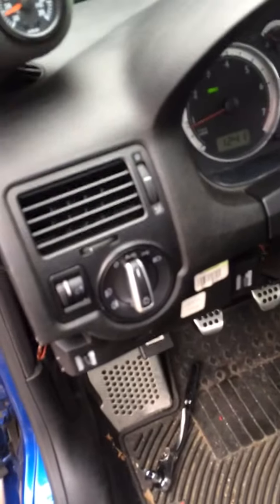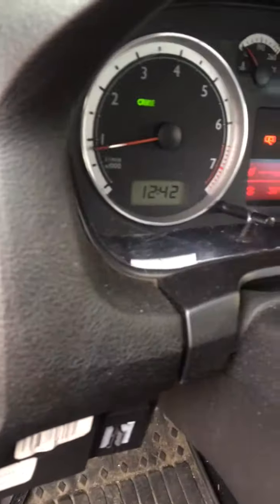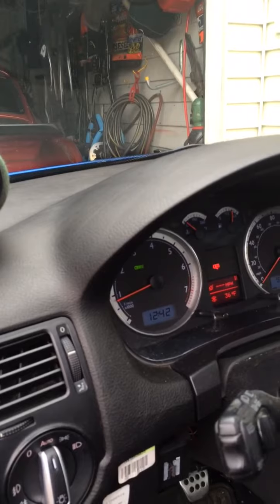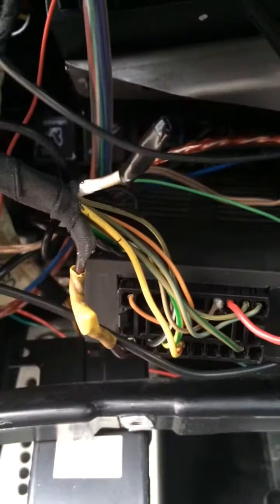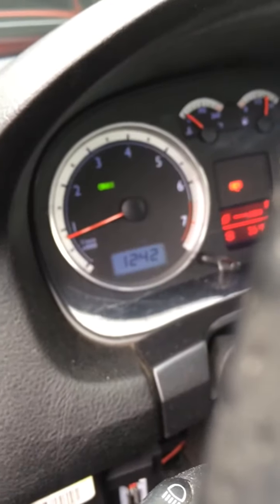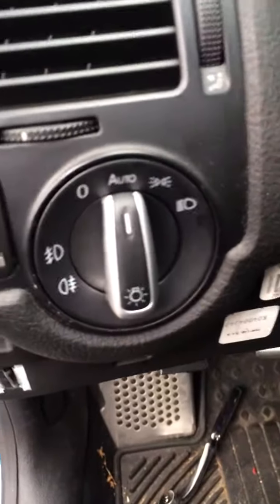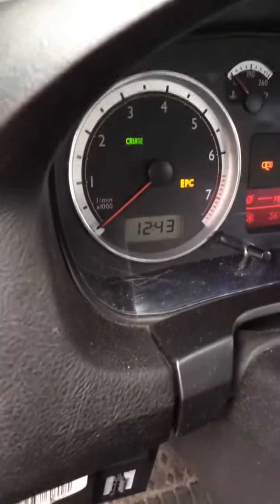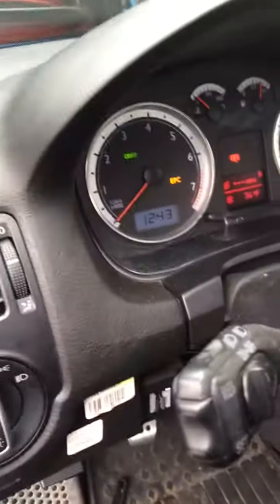MK4 Auto Headlight Switch Demo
Showing how the auto headlight switch works.